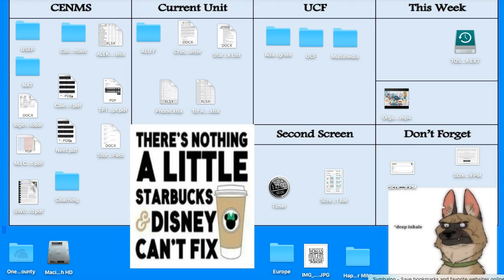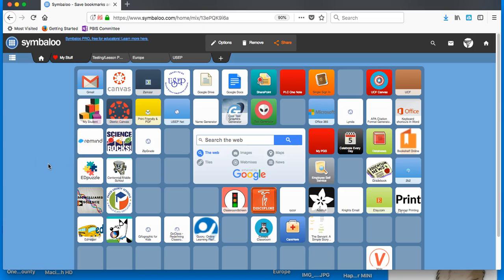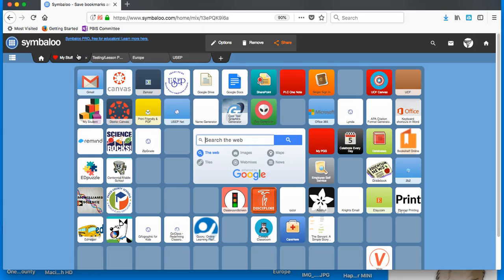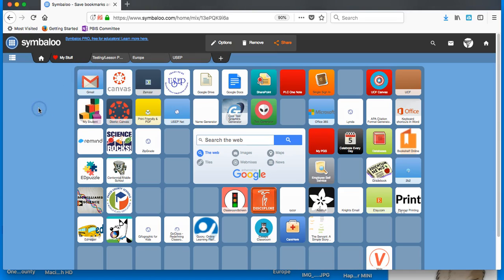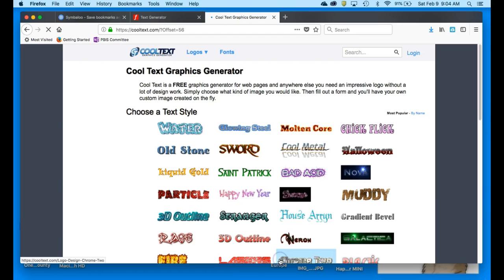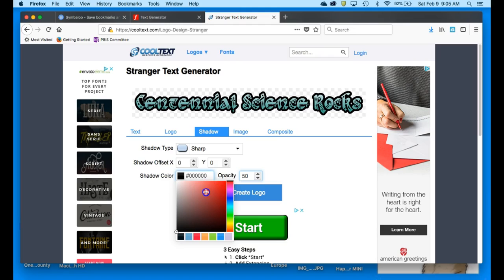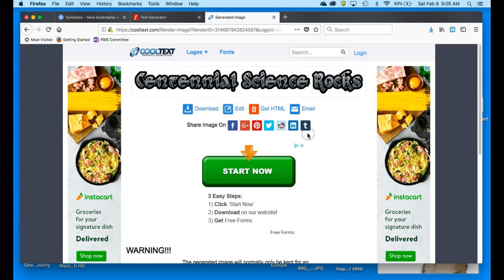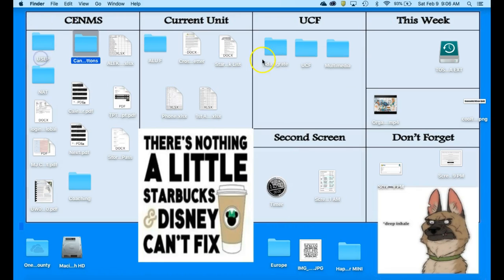Tech Tips #1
3 tips to help teachers with digital life.